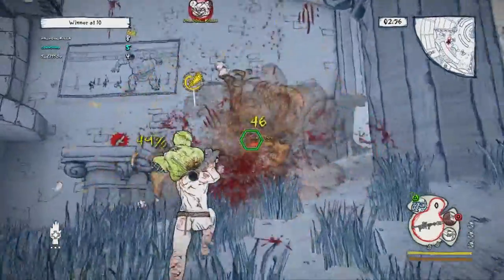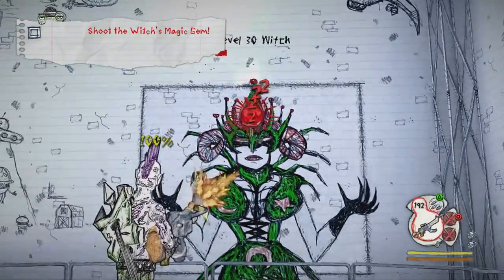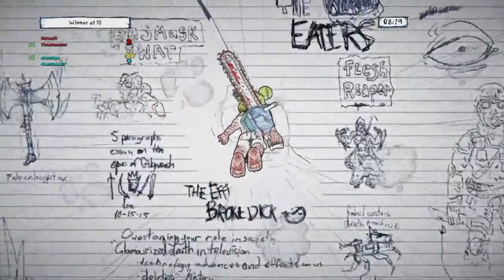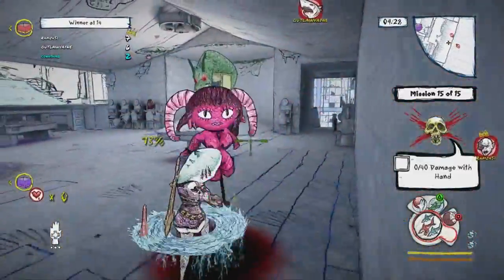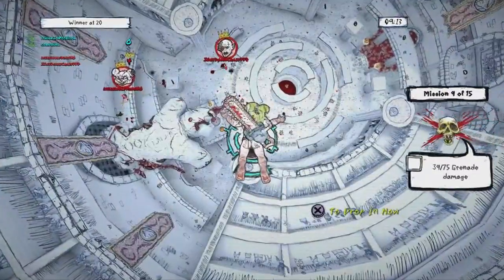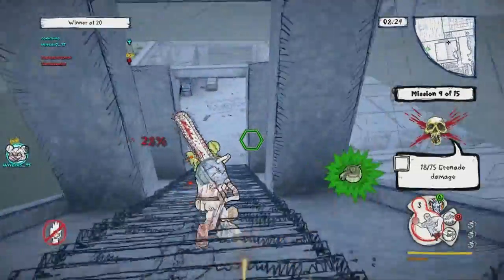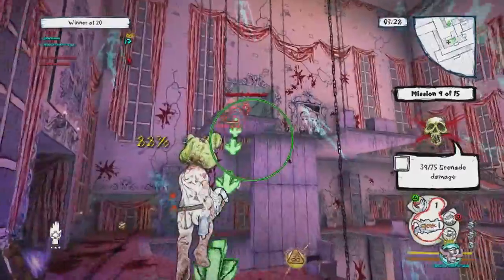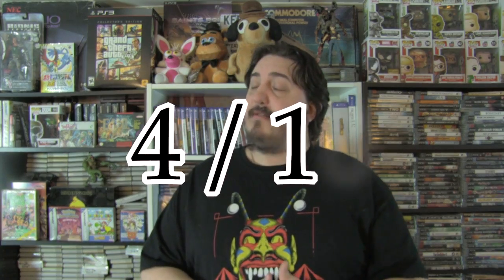DRAWN TO DEATH - REVIEW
Hey everyone for this review I take on Draw to Death the new multiplayer competitive shooter exclusive to the Playstation 4. However other then the unique look this game has and some crazy characters there isn't much to it.